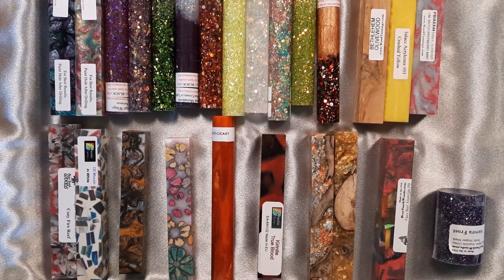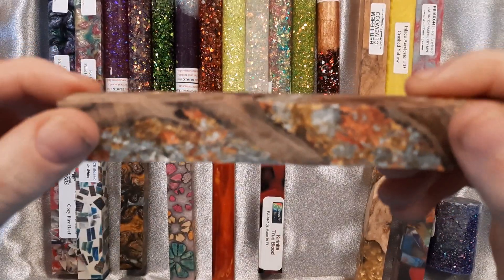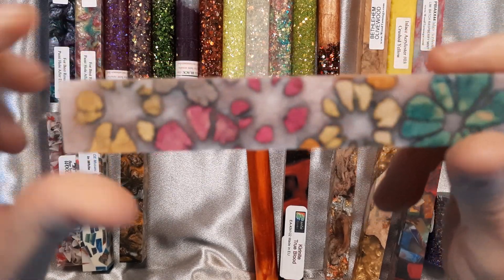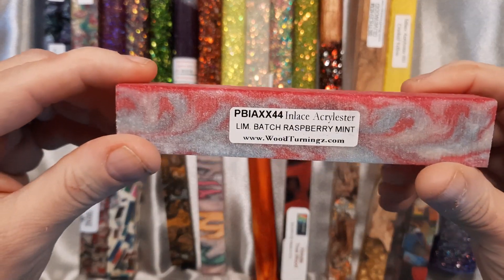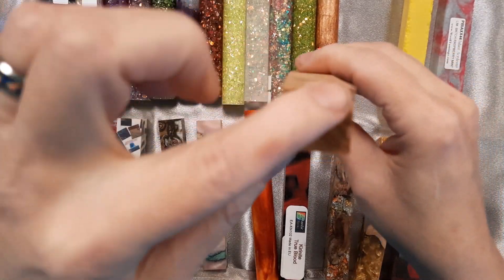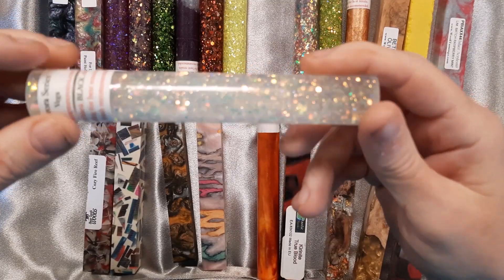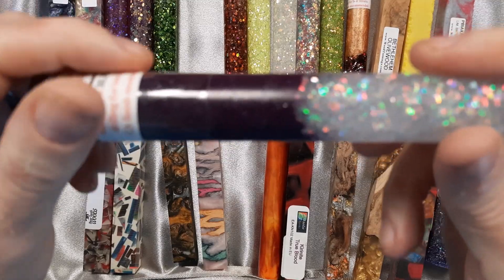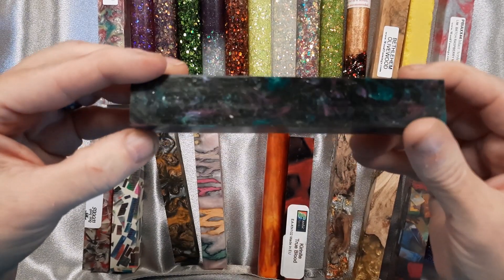Overview of some available blanks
These are all some blanks that we pulled to do some photos. I wanted you to be able to see them before I put them away.